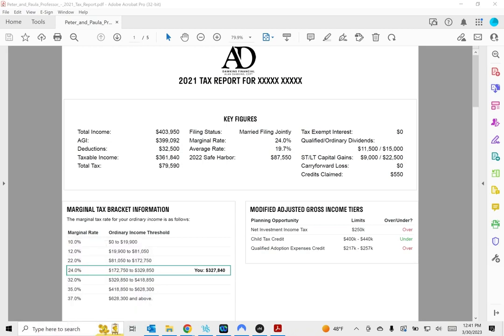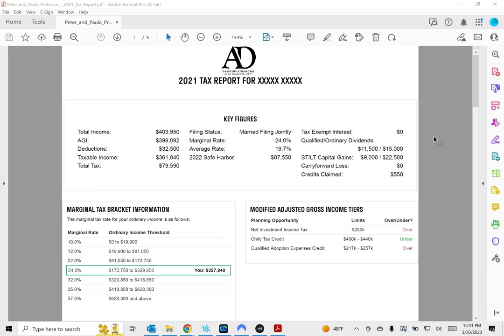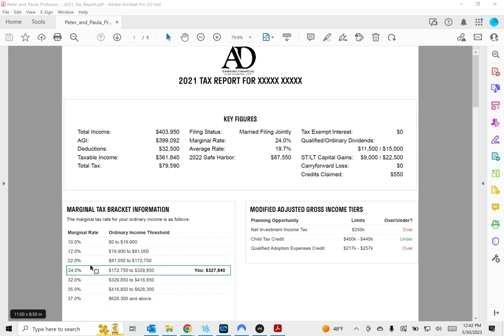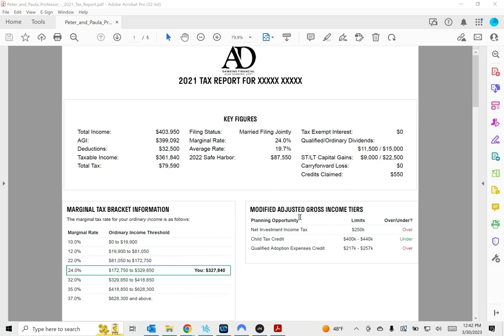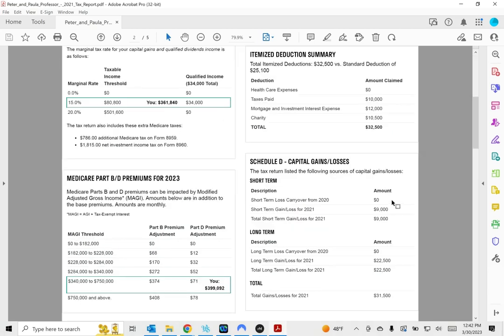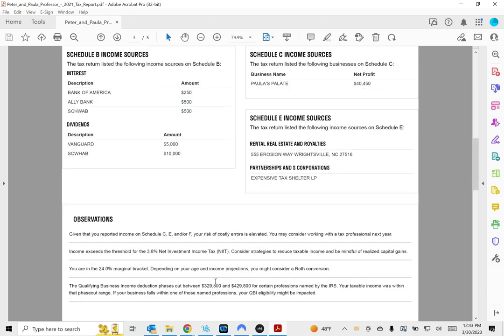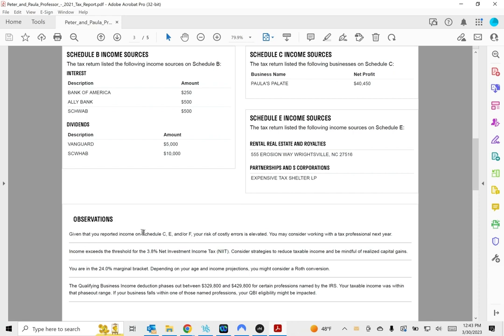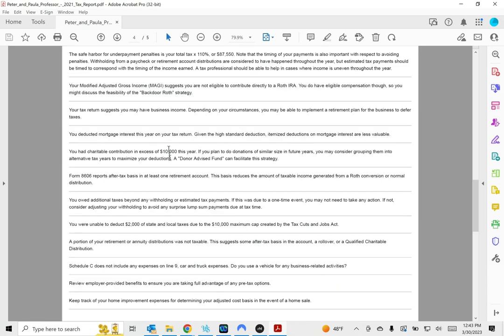Tax Planning Software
Do taxes have you down?  Let's do some tax planning.  Dawkins Financial can help.  By simply allowing us to upload your Tax Form 1040, we can provide a tax planning report with key data and observations.  More importantly we can look at scenarios for future tax years and changes to make, in hopes of achieving a better tax outcome.